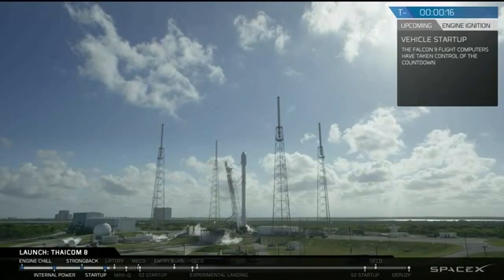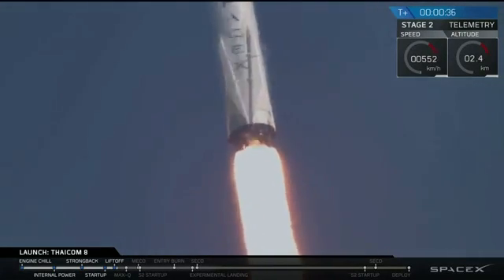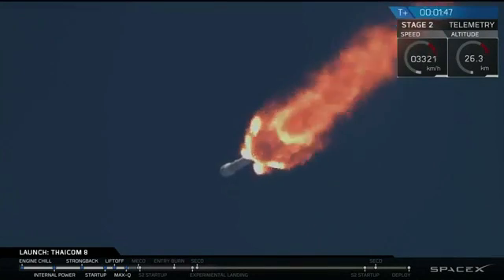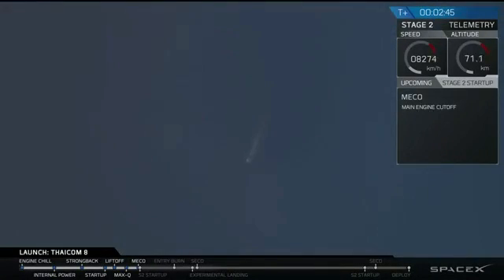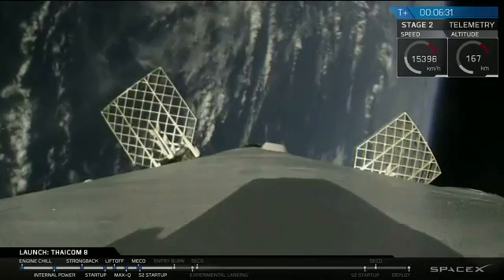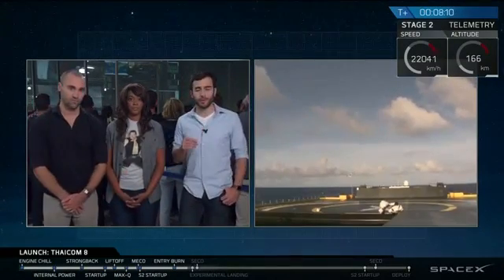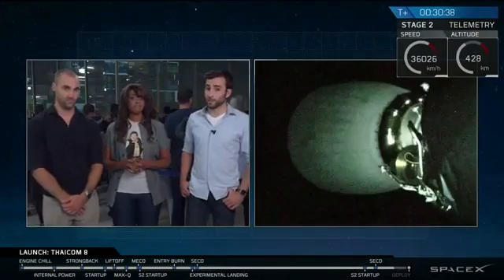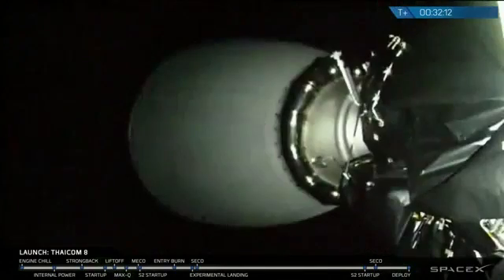SpaceX launch and fourth landing with onboard view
Falcon 9 rocket delivering satellite THAICOM 8 from Cape Canaveral Florida May 27 2016 with third sea landing